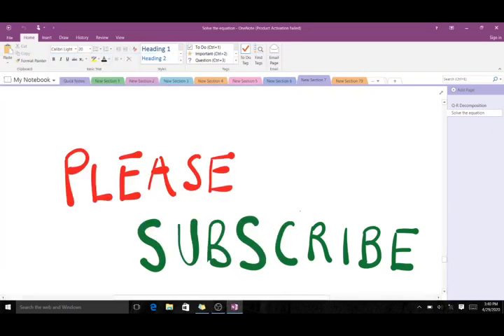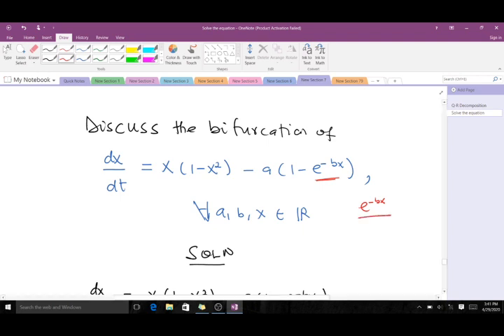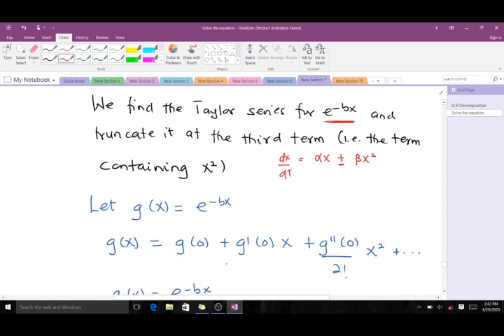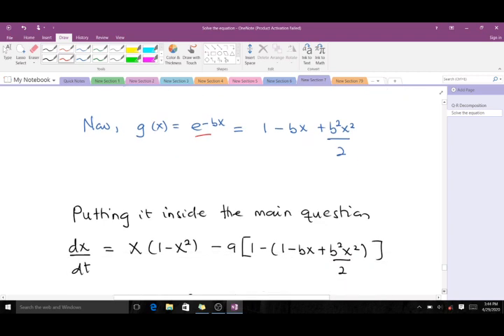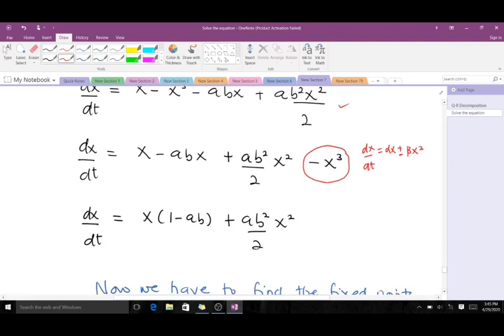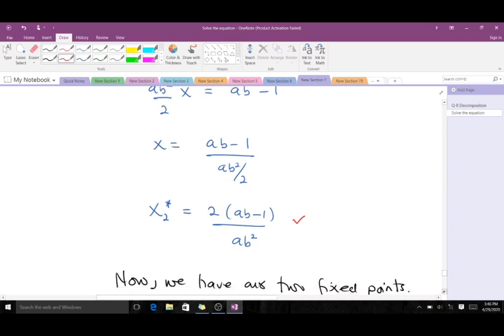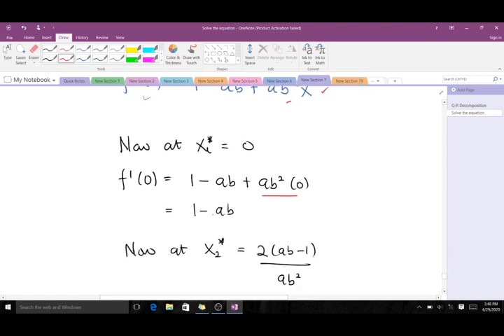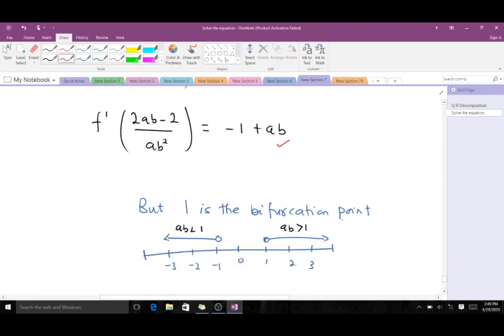Transcritical Bifurcation (Transcendental function)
An easy to understand explanation of the transcritical bifurcation when there is a transcendental function.